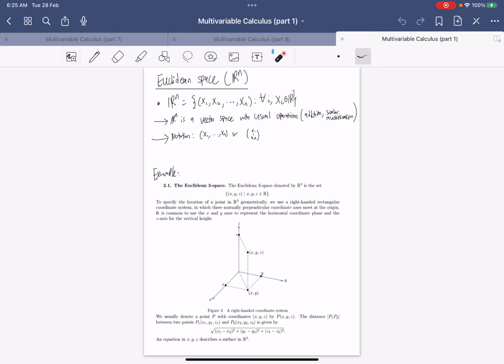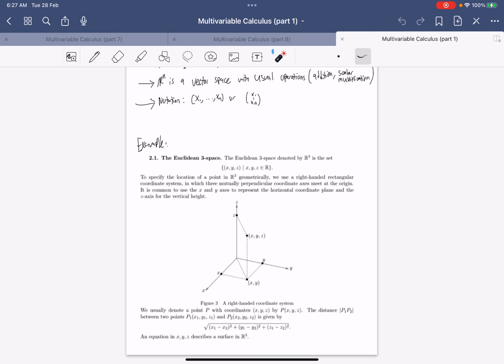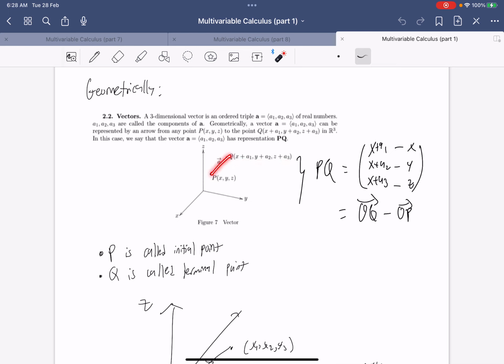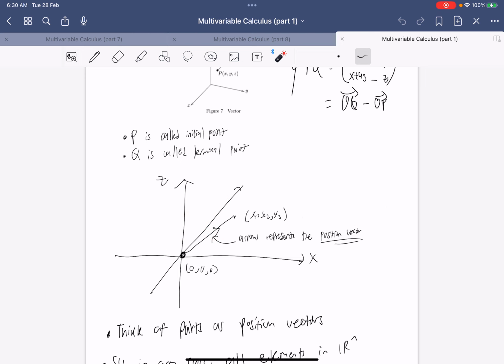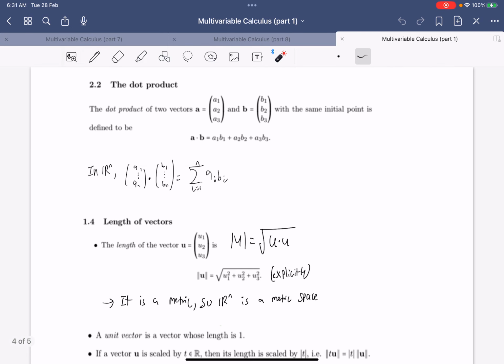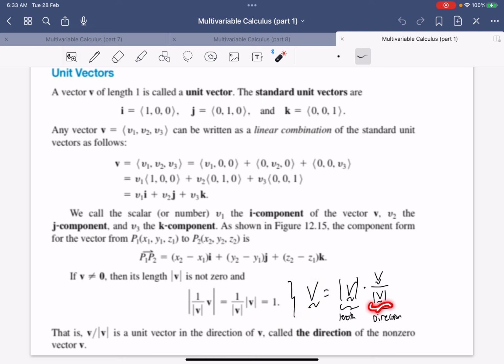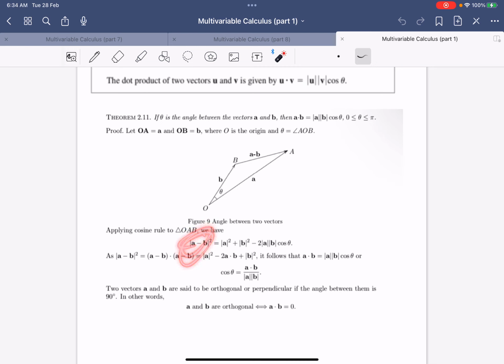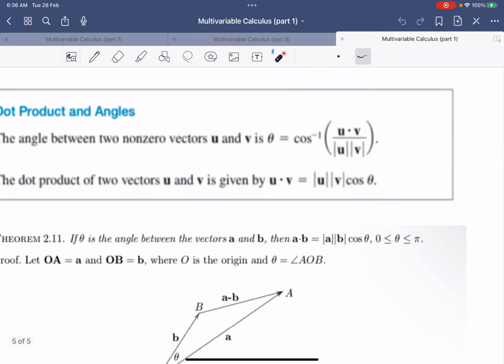Multivariable Calculus Tutorial Lesson 1 - Euclidean Space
This bitesize tutorial video on Multivariable Calculus Tutorial Lesson 1 - Euclidean Space

1. WSQ - Statistics Fundamental Training for Beginners

1. Statistics Fundamental Training